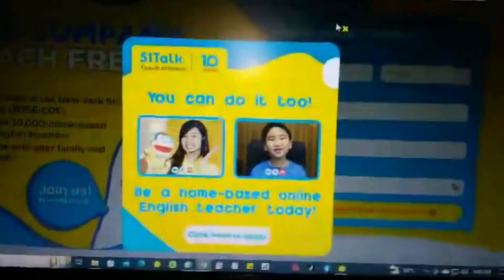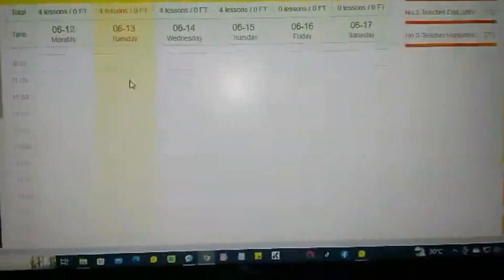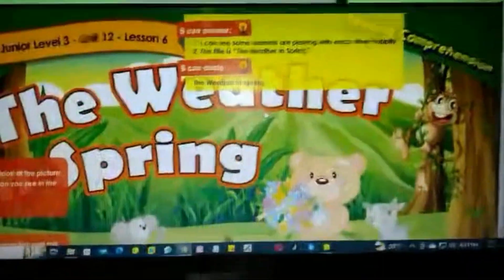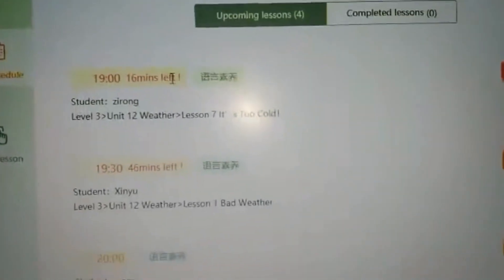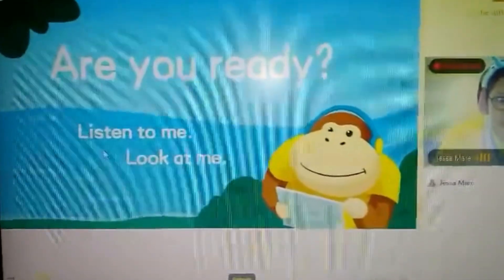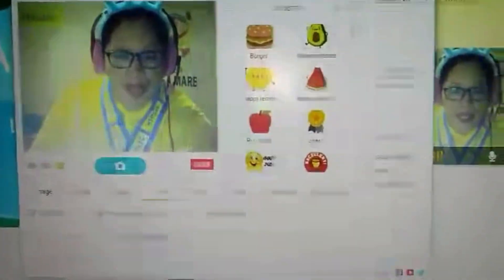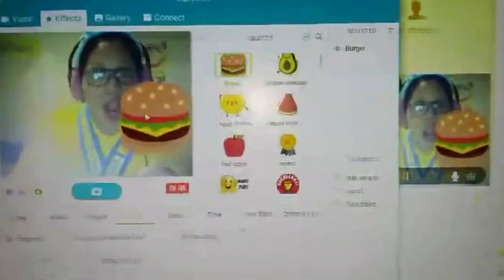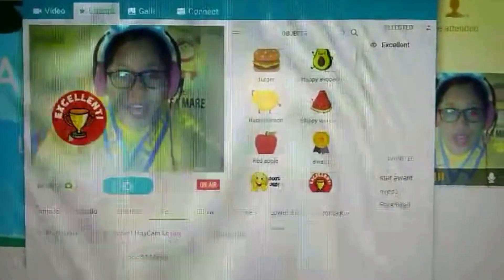My 51talk Class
My daily routine for  my 51talk class.